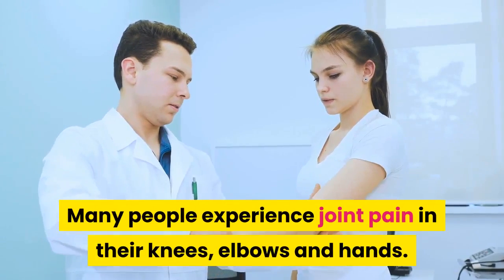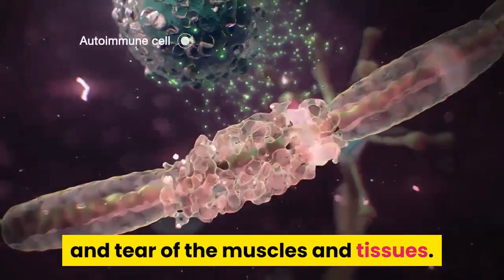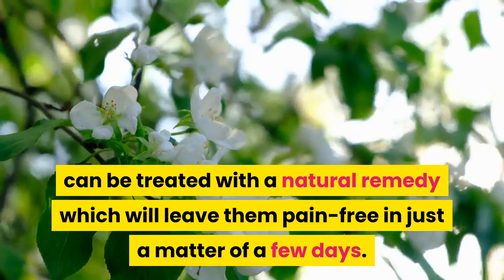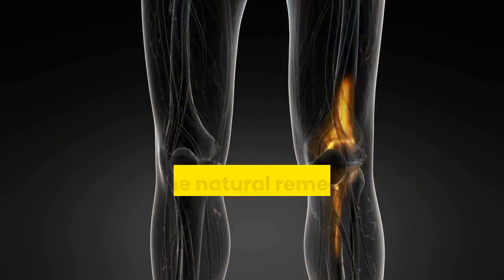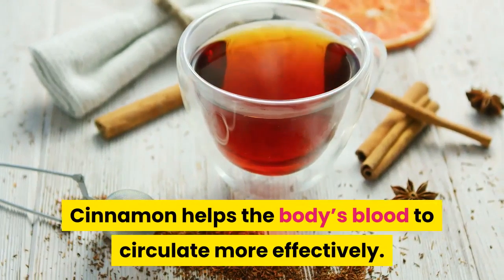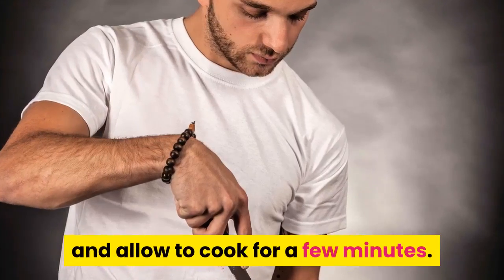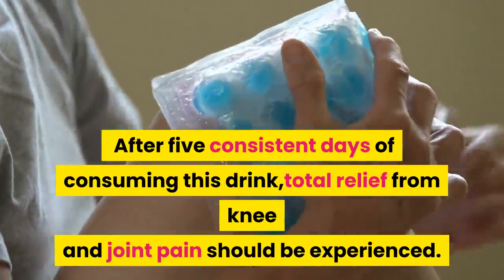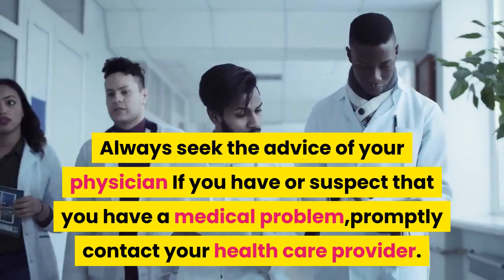To Eliminate Knee And Joint Pain -- natural drink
Many people experience joint pain in their knees, elbows and hands.  people relate this to aging. Because of this, they believe it to be a normal pain and do not seek treatment for it.  when the body is in pain, it experiences stress. Also, untreated knee pain can cause damage to the knees and cause shifting of the knee.

Knee pain can be caused by excessive use, bone density, as well as wear and tear of the muscles and tissues. Vitamin deficiency is also a known cause of knee pain.  if the body lacks calcium, vitamin D and iron. Someone who lacks vitamin D and calcium is at risk for arthritis and inflammation of the joints.

Many people also do not realize that this pain can be treated with a natural remedy which will leave them pain-free in just a matter of a few days.  Today’s video will discuss how to prevent joint and knee pain, as well as how to relieve it.

If someone experiences knee pain for over a week, there may be a more serious problem than just overuse and they should seek medical attention. It is also very important to eat a diet that is high in vitamins, bromelain and magnesium.

A smoothie made from cinnamon, pineapple and orange juice is one natural remedy that is highly effective in treating and relieving knee and joint pain. This smoothie has anti-inflammatory properties.

Vitamin C is found in pineapple and is especially important to the body’s bones. Pineapple also contains a high amount of bromelain, which is an anti-inflammatory. Cinnamon helps the body’s blood to circulate more effectively. Orange juice also contains vitamin C that can help make ligaments and tendons strong.

To make the smoothie, you will need:

2 small cups of diced pineapple
1 cup of rolled oats
2 cups of water
1 glass of orange juice
1 cinnamon stick
Raw, natural honey

Directions:

Add water and oatmeal into a pot and allow to cook for a few minutes. After the oatmeal is cooked well, allow it to cool down.
Place orange juice, oats, cinnamon, pineapple, and honey into a blender. Mix all ingredients together and add water to make the smoothie thinner, if desired.

For best results, it is recommended to drink this smoothie on a daily basis. After five consistent days of consuming this drink, total relief from knee and joint pain should be experienced.

 thanks  - your comments are heartily welcomed
if any image or any part of content resembles with any channel, fell free to remove or use.